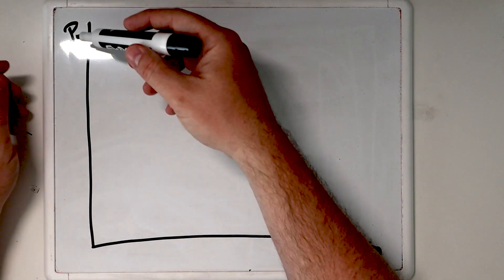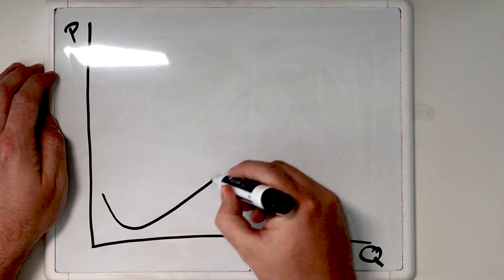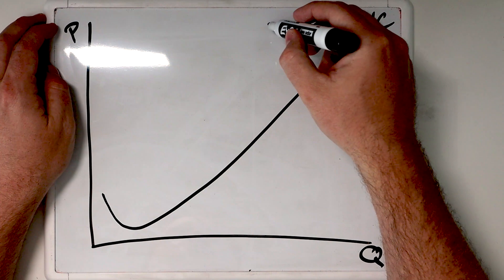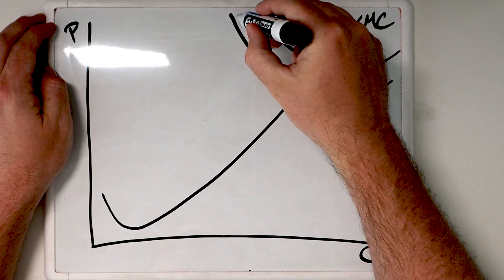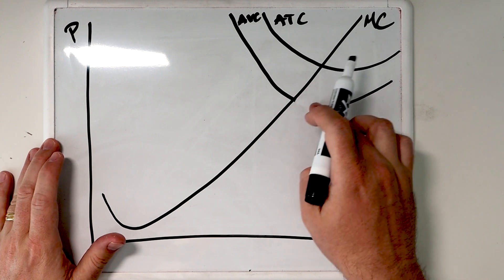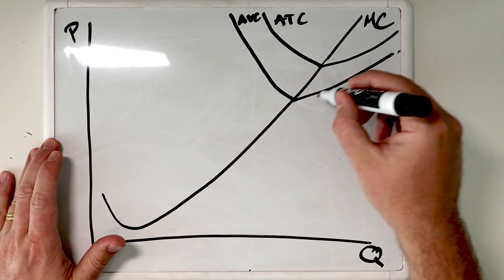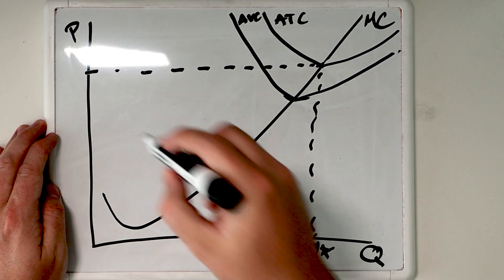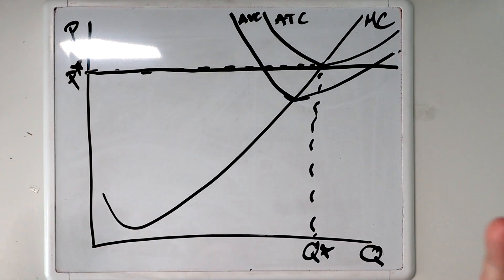Can Restaurants Survive Social Distancing?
Although lock down and quarantine are new things, some basic concepts from microeconomics can help you understand what restaurants are going through. If you draw the basic costs curves (like marginal cost, average total cost, and average variable cost) you can predict what will happen with reopening and the shutdown rule.

This is a great review of basic introductory economics concepts and is great for reviewing the AP microeconomics free response questions (FRQ).

Also look at Marginal Revolution University and Jacob Clifford's channel for more help with AP FRQs.